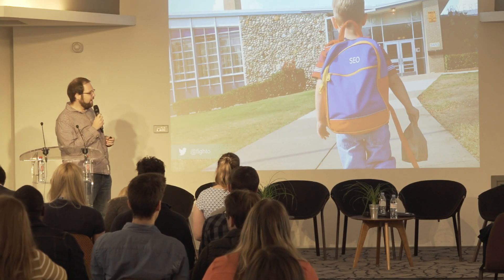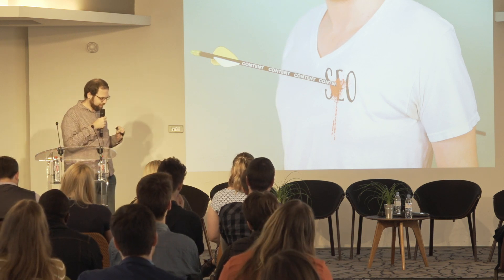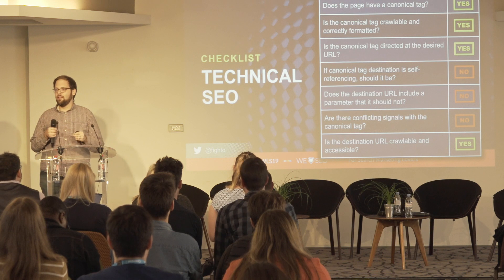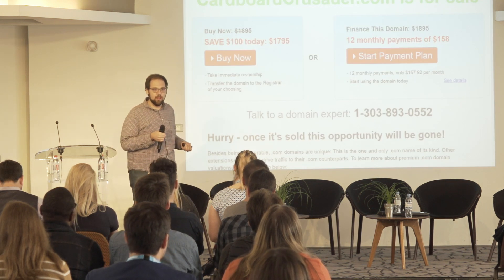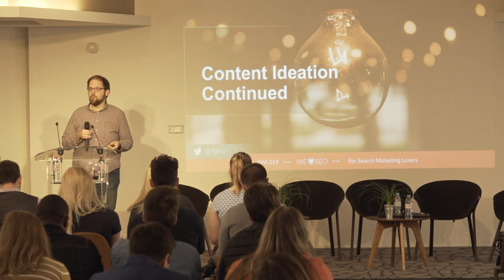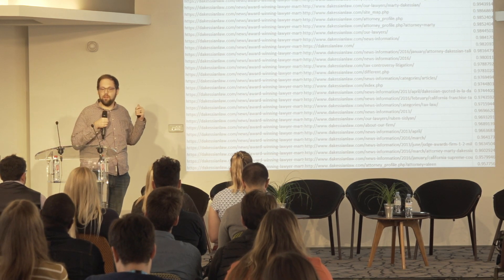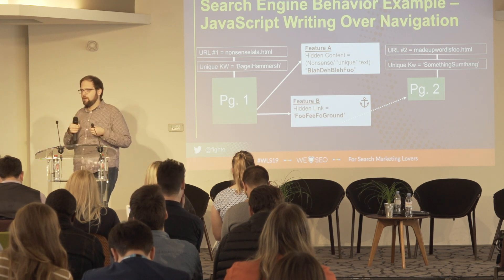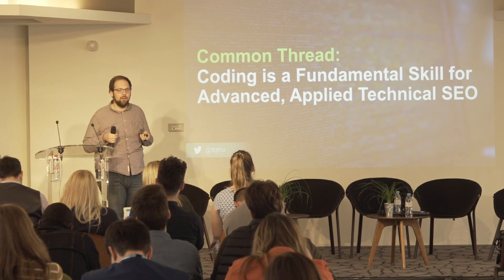Redefining technical SEO and how we should be thinking about it as an industry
Conférence de Paul Shapiro lors de WeLoveSEO 2019
It’s time to throw the traditional definition of technical SEO out the window. Why? Because technical SEO is so much bigger than just crawling, indexing, and rendering. Technical SEO is applicable to all areas of SEO, including content development and other creative functions. Join this session to learn how to integrate technical SEO into all areas of your SEO program.